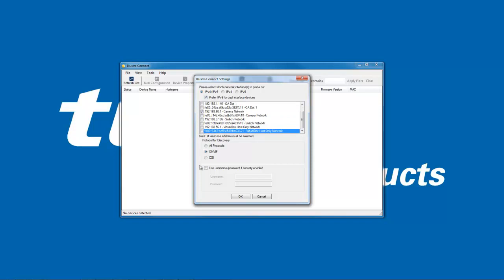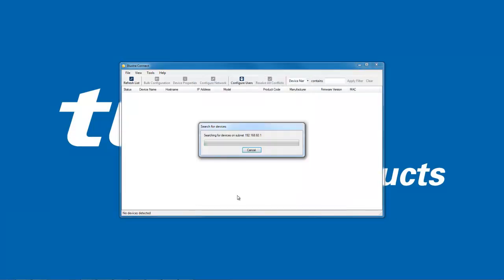Illustra Connect - Bulk Network Configuration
Bulk Network Configuration: Configure network settings on multiple cameras at once with Illustra Connect v3.

Introduction 00:00
Guide 00:04